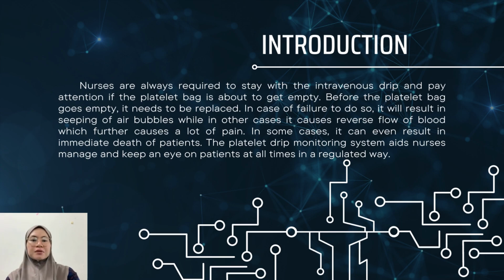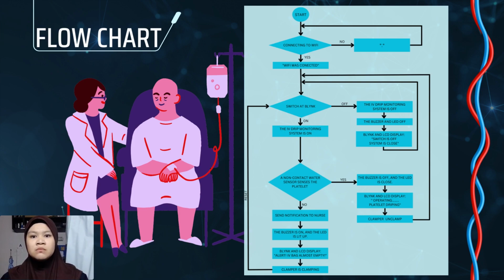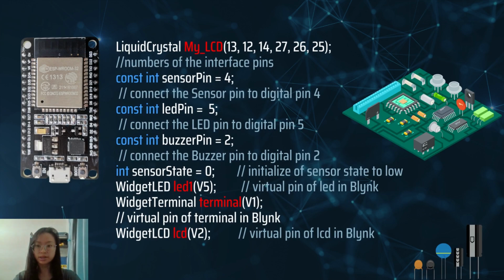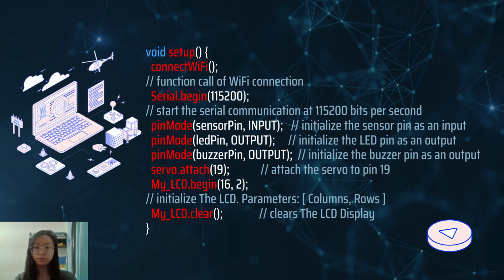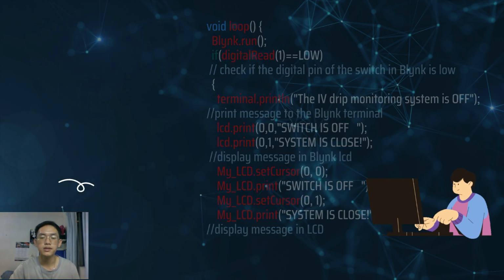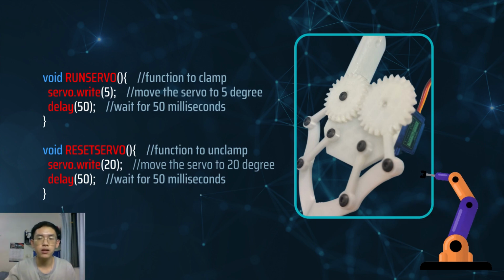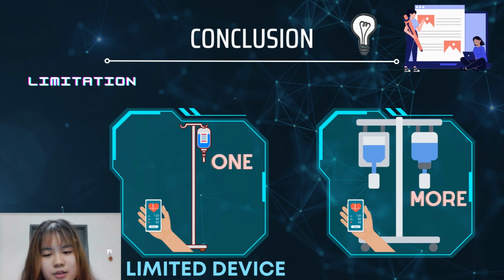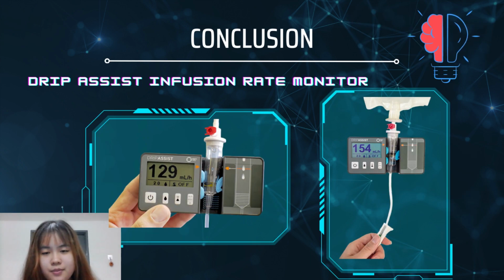MINI PROJECT GROUP 11-AUTOMATIC IOT PLATELET DRIP MONITORING AND ALERT SYSTEM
Mini project of NMJ21304 Microcontroller&Interfaces
by Group 11
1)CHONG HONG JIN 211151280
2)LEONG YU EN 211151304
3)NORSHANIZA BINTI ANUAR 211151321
4)NURLISA AMANI BINTI ZAINUDIN 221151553
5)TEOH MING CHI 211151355